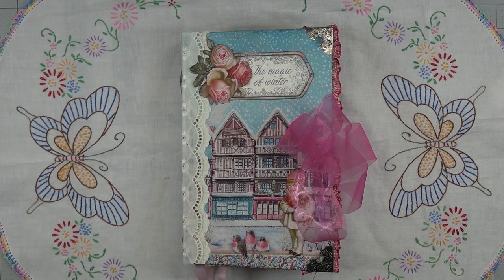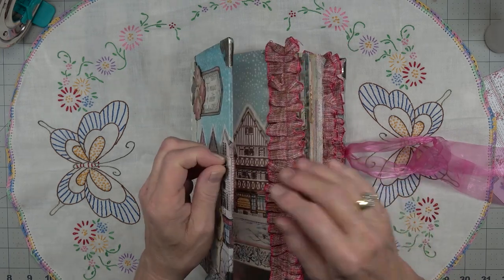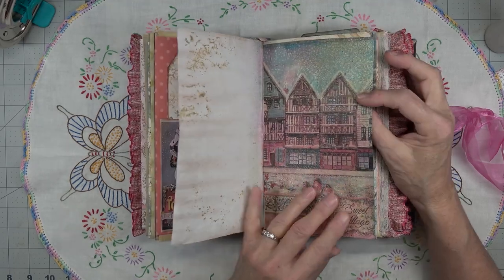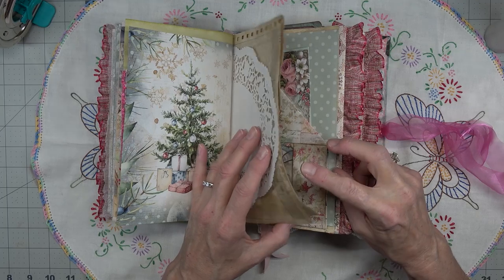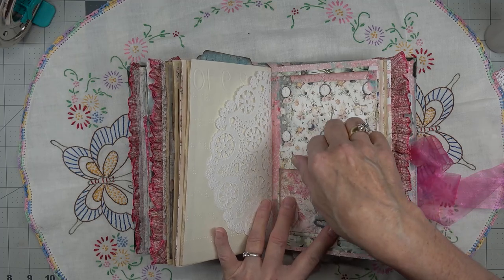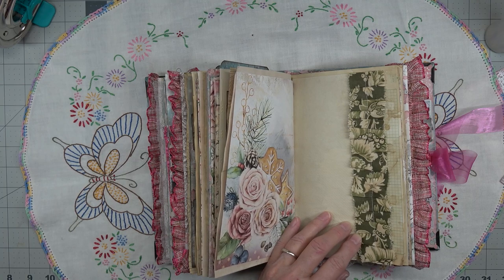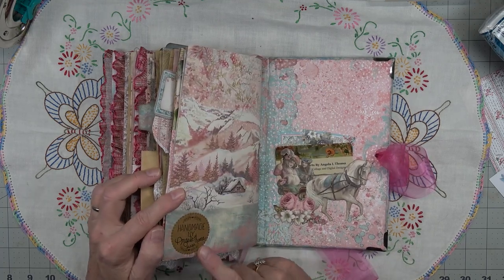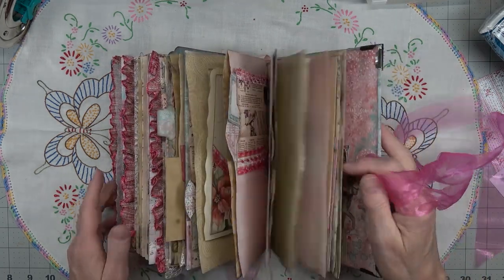One Sweet Winter Journal - Flip Through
One Sweet Winter Journal - Flip Through.  It's finally here, all done and ready to show to you!  I hope you will enjoy seeing it all complete.  Thank you for joining me as I worked through this 3 signature journal.  It has been a lot of fun adding some interesting pockets and tucks.

I am so glad you've stopped by.  I would sure enjoy meeting you here at the Dogwood Paper Arts channel.

Papers Used: Stamperia Sweet Winter 12x12 inch papers

Christmas Journal Papers by @Angela Kerr Designs
Angela Kerr Designs Etsy

Christmas Ephemera from  @taylormadejournals9662
Lorna at Taylor Made Journals Etsy Shop